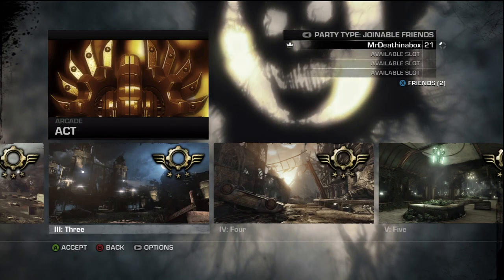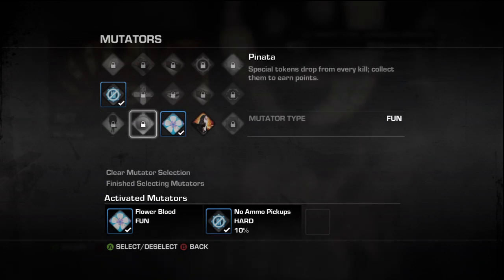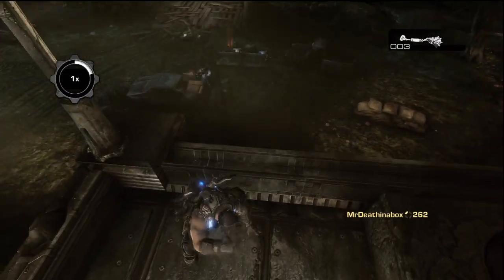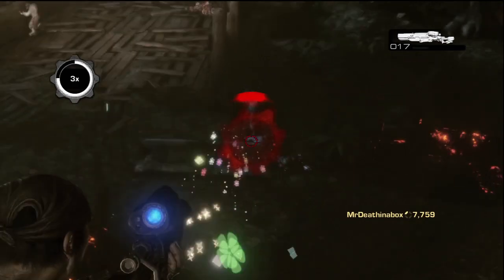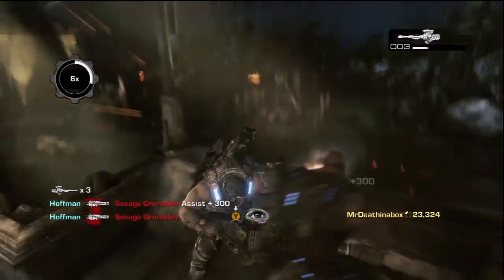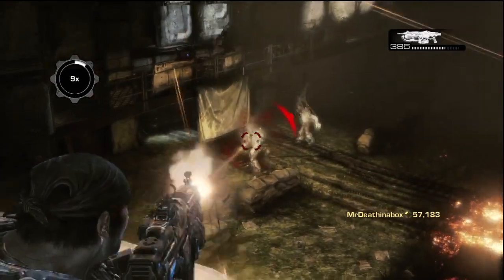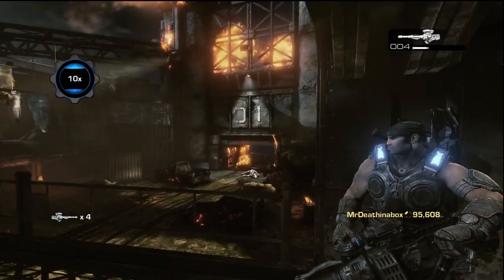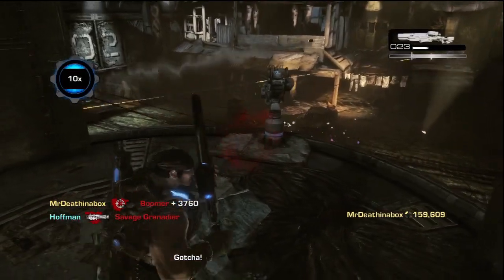How to get half a million in Gears of war 3 arcade mode!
Easy really...